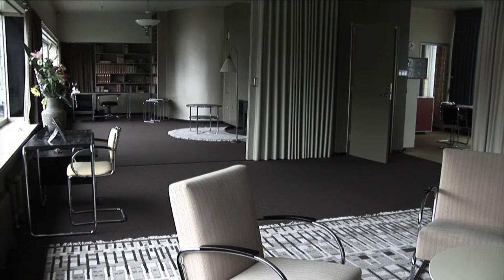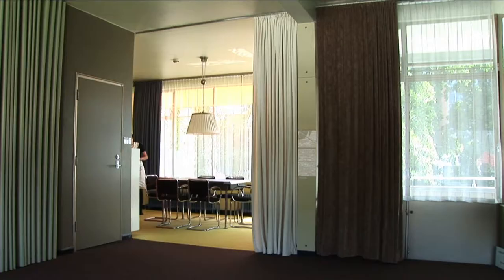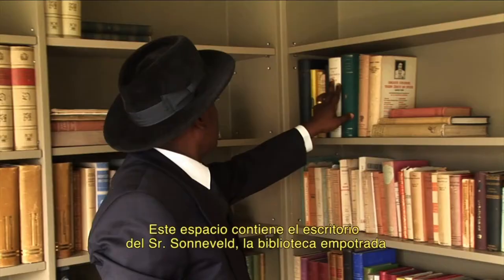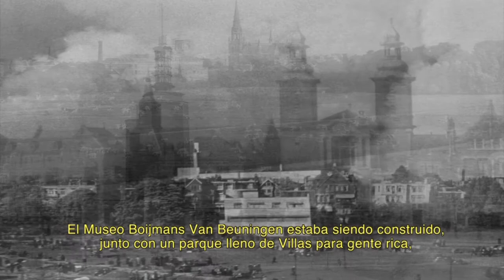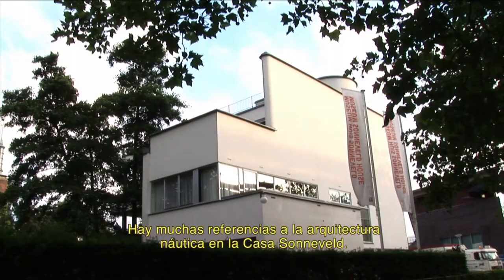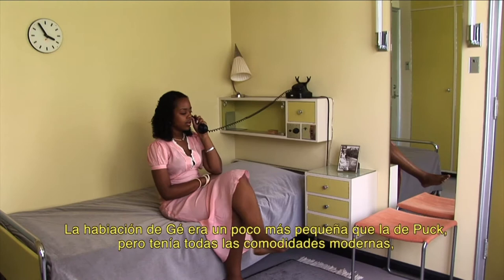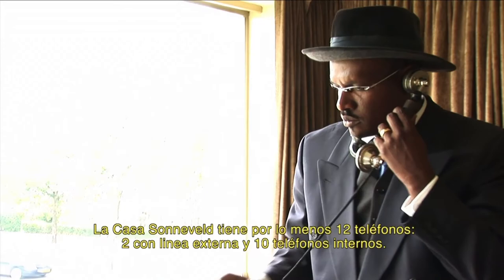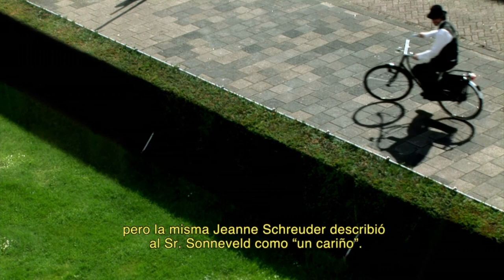Judi Werthein - This Functional Family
En 2007, comisionada por Centrum Beeldende Kunst para crear una obra para el espacio público de la ciudad de Rotterdam Judi Werthein piensa en una acción que entre a la intimidad de los hogares: un film para ser transmitido por el canal de televisión de la ciudad. La película se realiza en la casa Sonneveld, exponente de la arquitectura funcionalista de Holanda, actualmente abierta al público. Con los visitantes aún recorriendo el sitio, la artista recrea la vida del señor Sonneveld, gerente de la mayor fábrica de tabaco del país (cuya materia prima es extraída de las colonias), su familia y sus sirvientes. La artista cuenta la historia realizando un simple pero potente desplazamiento: la familia rica, moderna y vanguardista es negra, mientras que sus sirvientas son blancas.

Ese intercambio de color, que se introduce en la intimidad de los hogares de forma silenciosa, trabaja sobre los problemas del racismo y la colonia, en general invisibles y alejados para los holandeses. Un gesto potente, de una casa a otra casa. A su vez, la obra pone en tensión las ideas de progreso y libertad promulgadas por el modernismo a través de sujetos como el mismo Sonneveld al correr el velo sobre el rol invisibilizado que podría haber tenido la esclavitud y la explotación de las colonias en el ascenso de la cultura europea de vanguardia.

Durante esta jornada, MuseoModernoEnCasa compartirá dos videos sobre los proyectos Manicurated (2002) y Brinco (2005), y el film This Functional Family (2007), de la artista argentina Judi Werthein. Un arco que abarca estrategias y reflexiones sobre la inclusión, la inmigración y el racismo, y que está acompañado por una conversación entre la artista y el curador Javier Villa que se puede ver en nuestro canal de YouTube.

Judi Werthein, This Functional Family, 2007, video monocanal, 13:00 min, CBK Rotterdam

Biografía:
Judi Werthein (Buenos Aires, 1967) es artista y co-fundadora del Centro de Investigaciones Artísticas de Buenos Aires. Su práctica artística se centra en los procesos de formación y construcción de los sujetos individuales y colectivos.
Estudió arquitectura y urbanismo en la Universidad de Buenos Aires. Entre las galerías en las que ha expuesto se encuentran Tate Modern, Londres; De Appel, Ámsterdam; Guggenheim Museum, Nueva York, The Aldrich Museum of Contemporary Art, Ridgefield, Connecticut; The Bronx Museum for the Arts, Nueva York; Museum of Contemporary Art, Miami; Center for Contemporary Art, Vilna y el Museum of Contemporary Art, Tokyo. Vive y trabaja entre Miami y Buenos Aires.